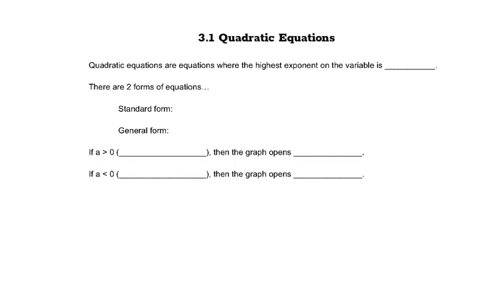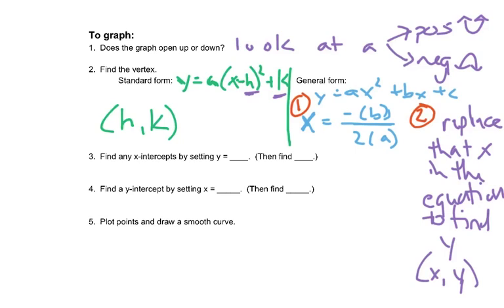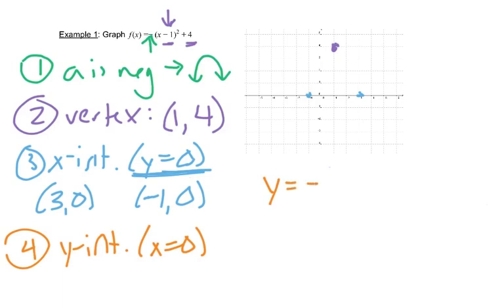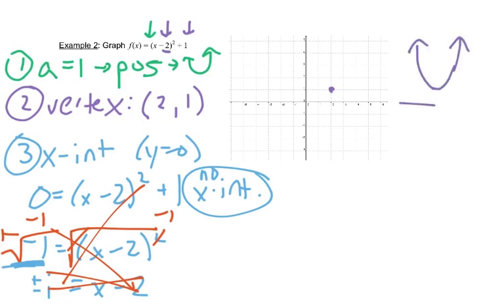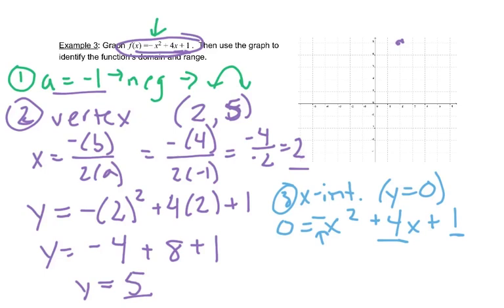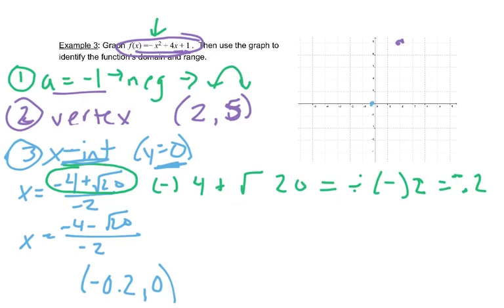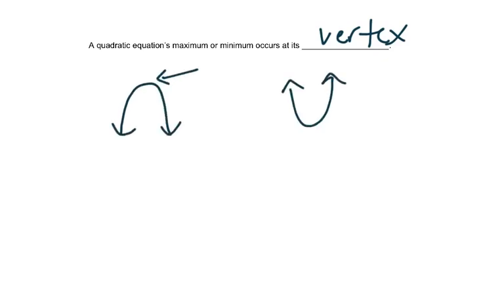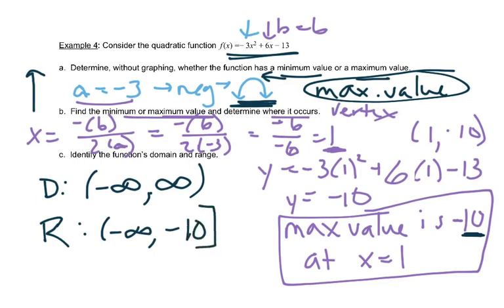College Algebra 3.1 Video Part 1